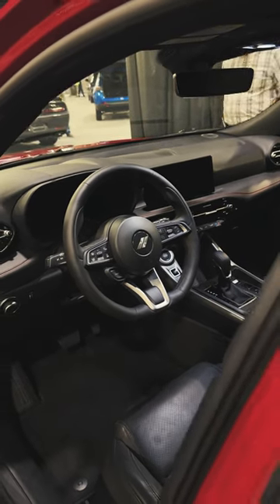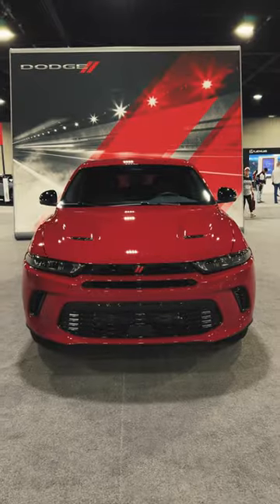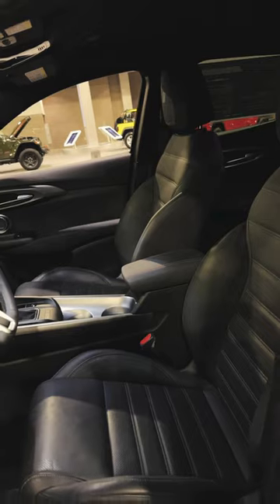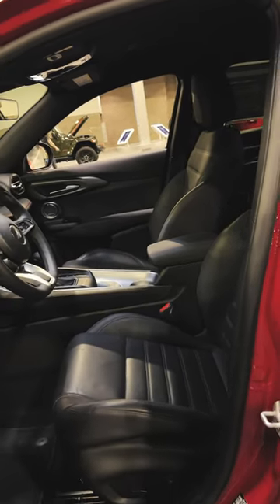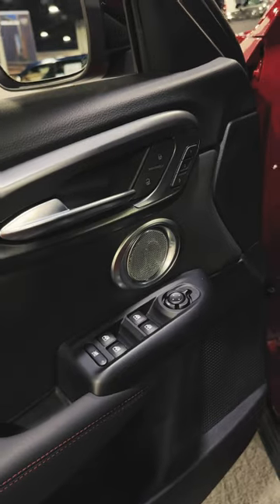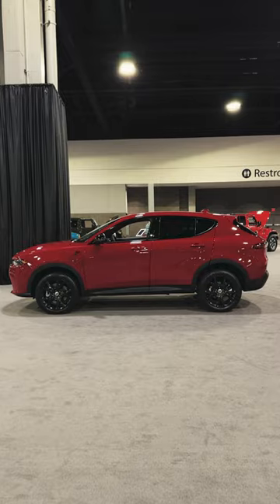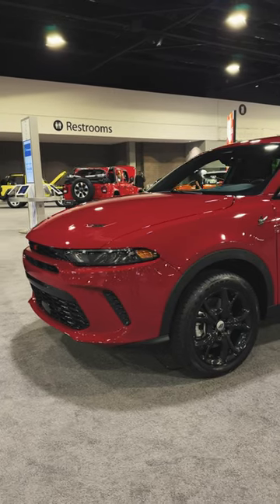The New Dodge Hornet's Interior is off to a Good Start! //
Let's be honest: Dodge is a mess. They sell almost nothing but aging dinosaurs that are about as relevant as Moby Dick and roughly the same size. The Dodge Hornet is an important vehicle for them, not just because they need a more diverse portfolio but because it enters one of the hottest selling segments of the automotive market. So is it any good? Well, it looks like it's off to a good start. Maybe I'll even get to drive one soon...